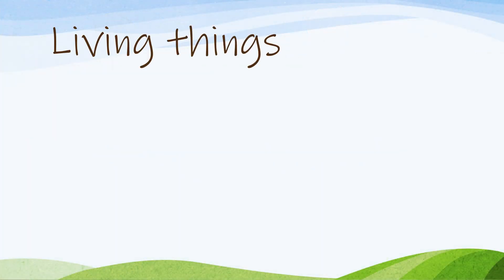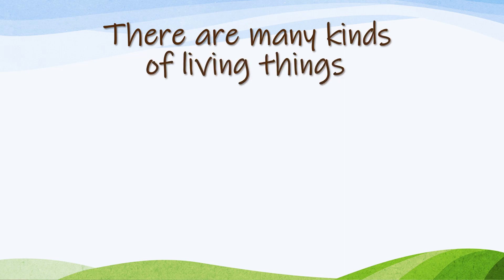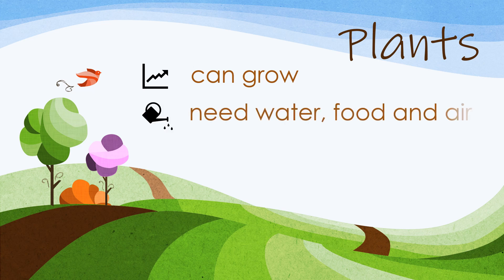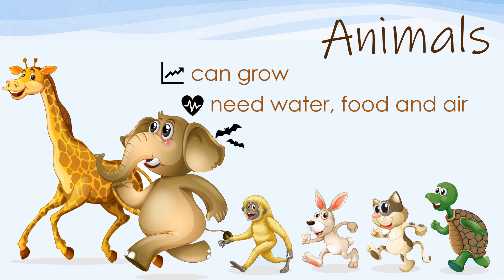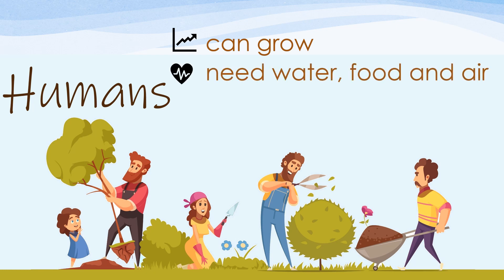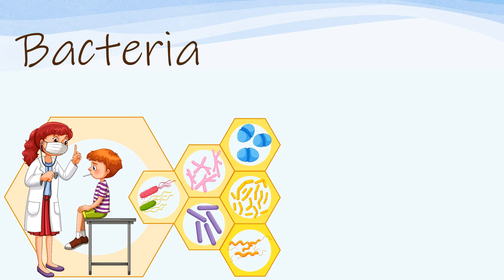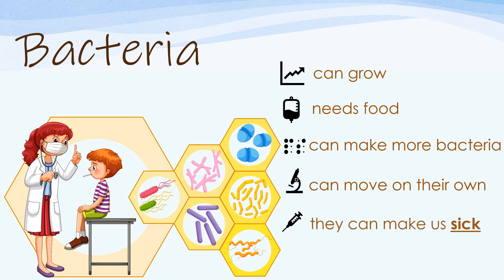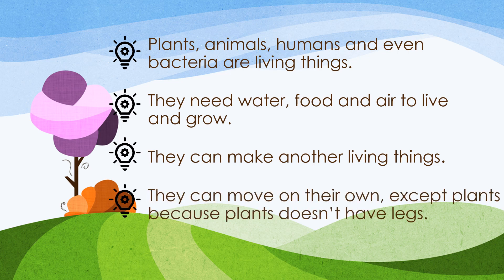Lesson 1: Living Things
This video lesson is about Living things.